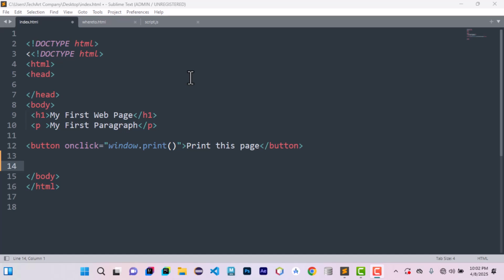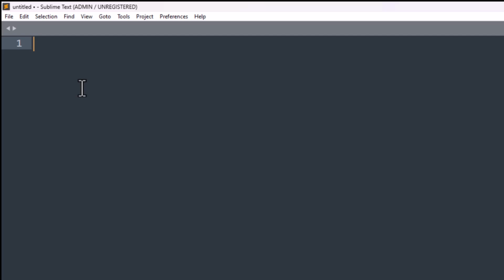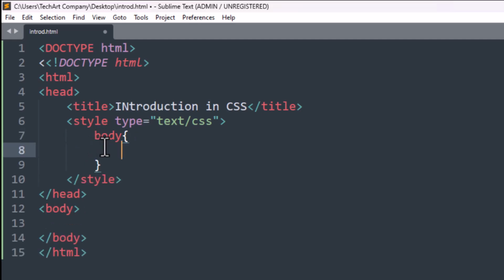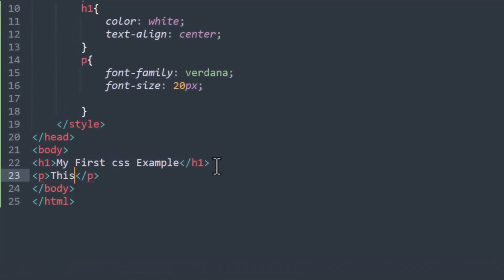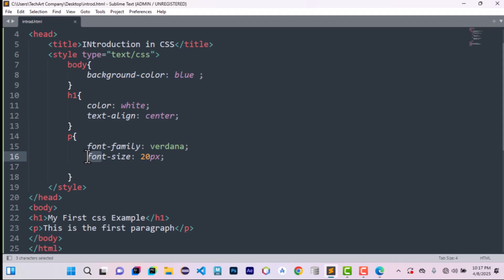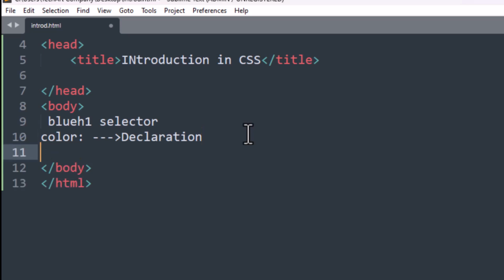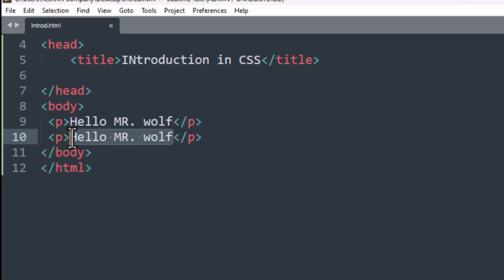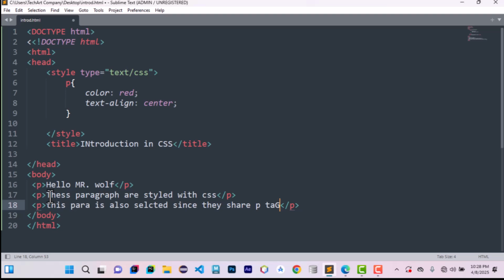Cascading Style Sheets language -CSS-Introduction And Syntax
Hi here am introducing Cascading Style Sheets and familiarizing with Syntax